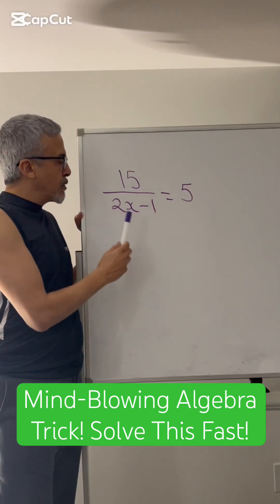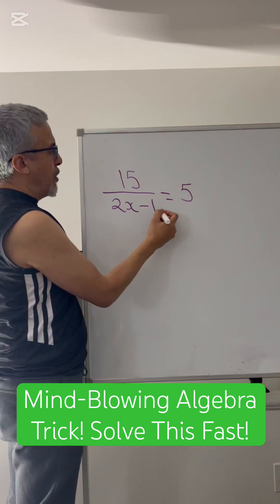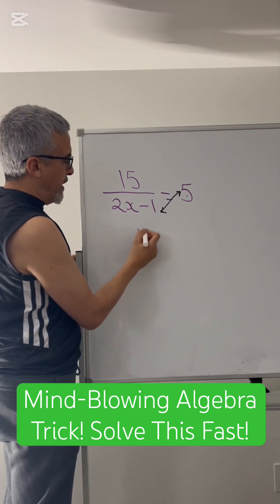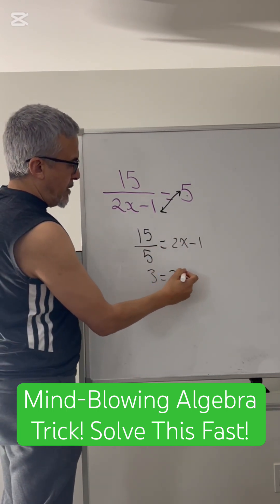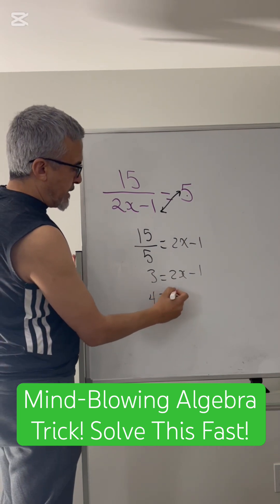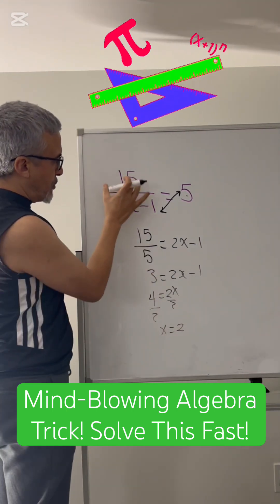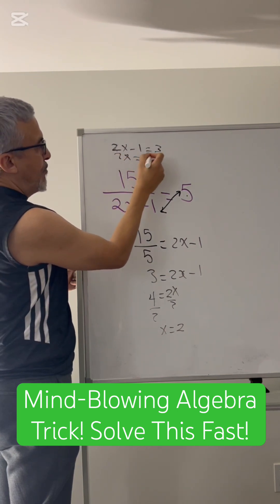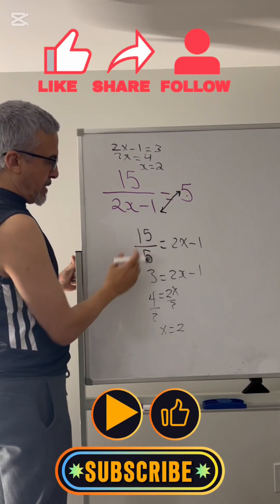Solving Rational Equations in 10 Seconds!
Think you can solve 15/(2x - 1) = 5 instantly? Watch this short video and test your math skills!